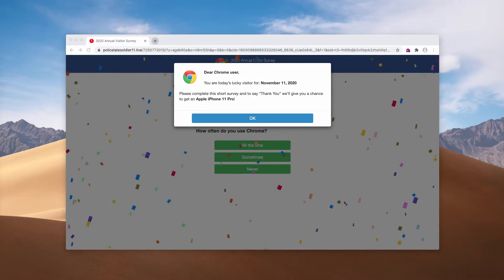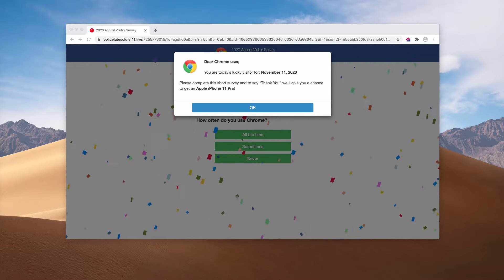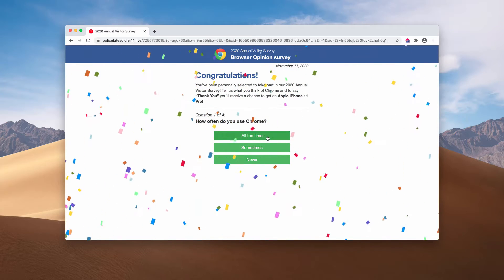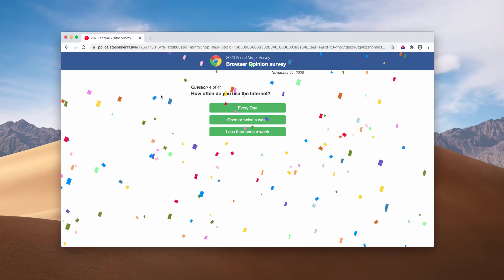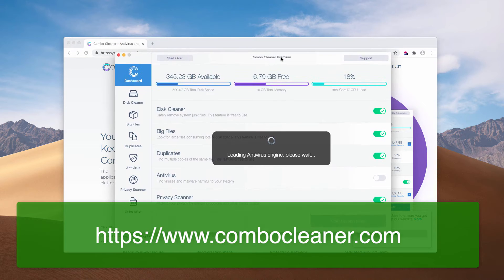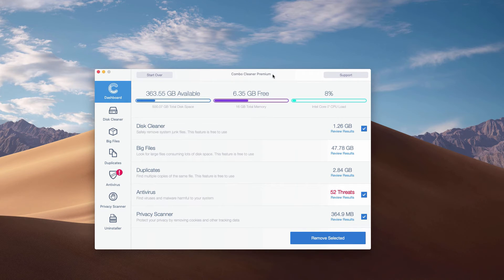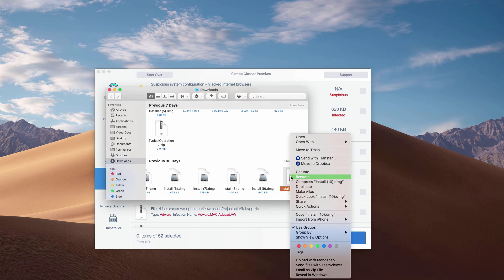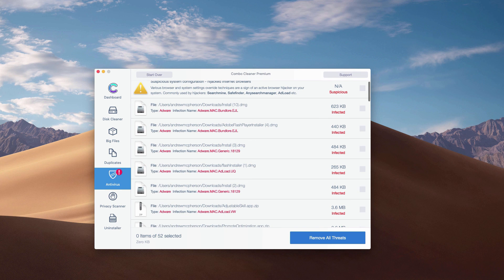Policelatesoldier11.live fake surveys - how to remove?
Policelatesoldier11.live is a fake 2020 Annual Visitor Survey alert. Remove it with Combo Cleaner Antivirus or follow the manual tips in the video.